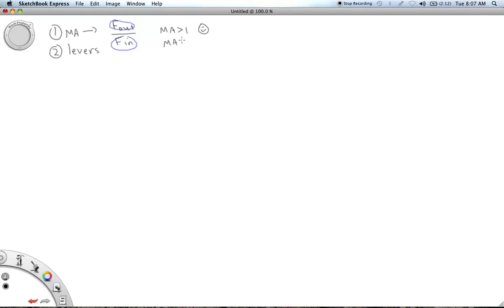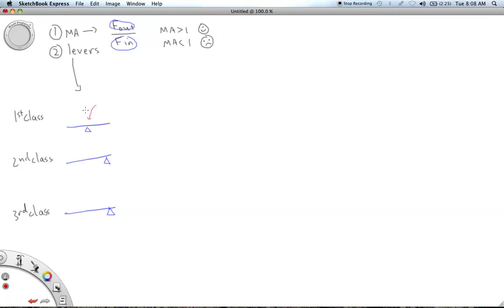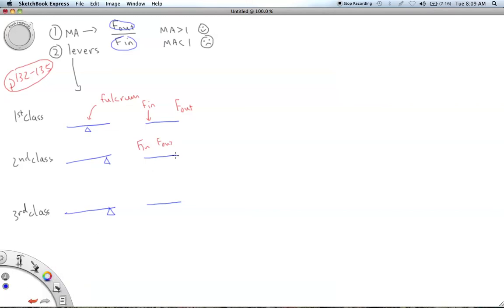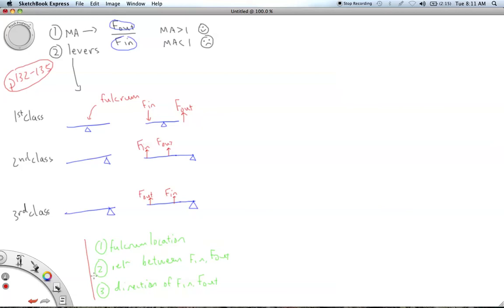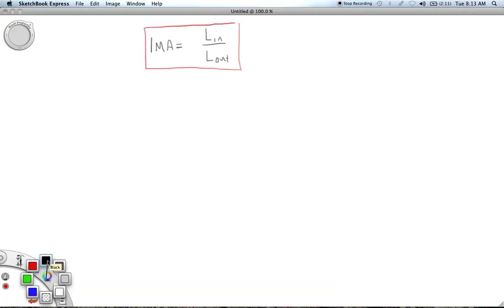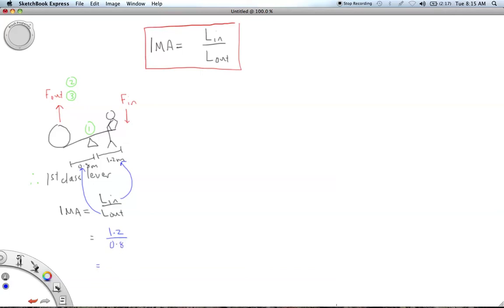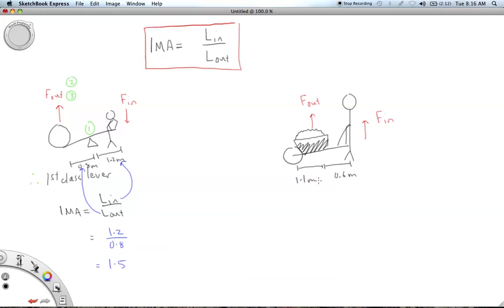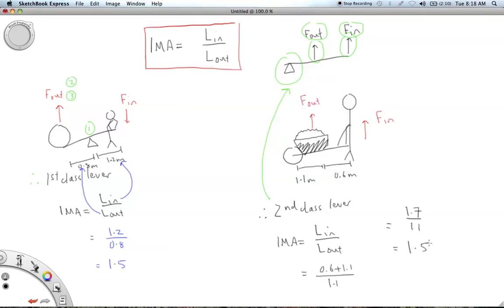MA Review and Levers